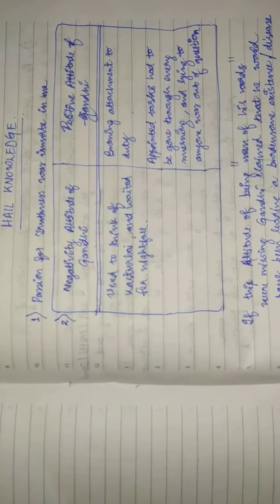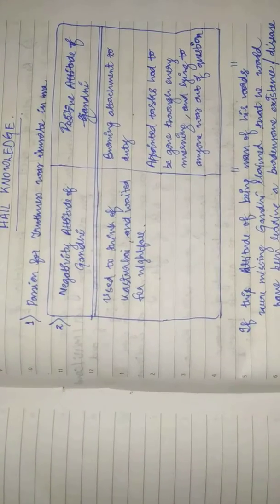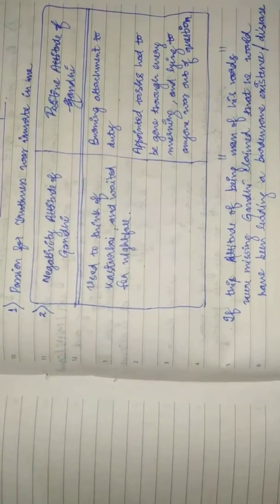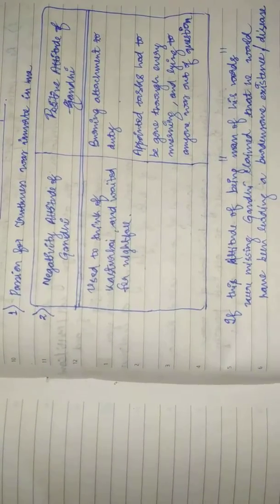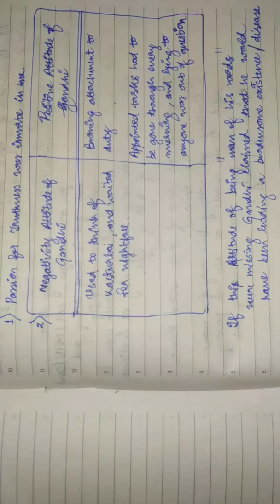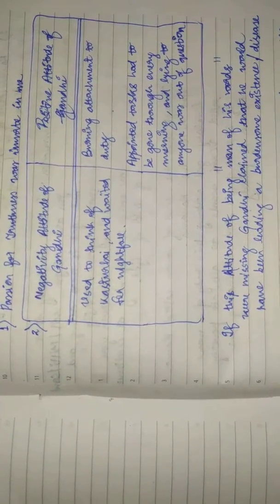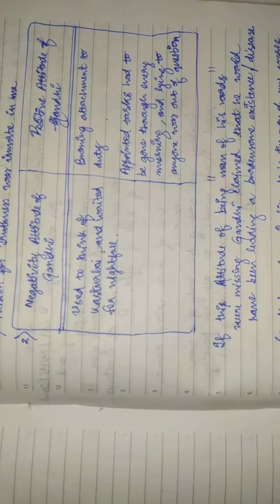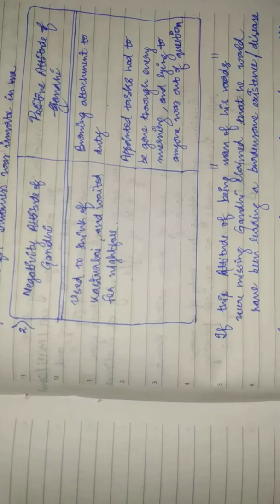GTT DAY 18(0)